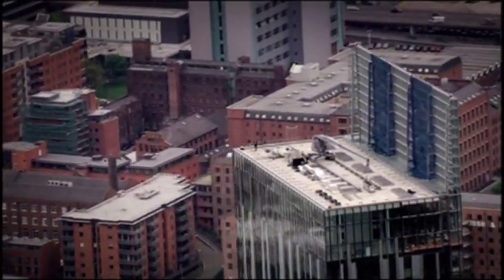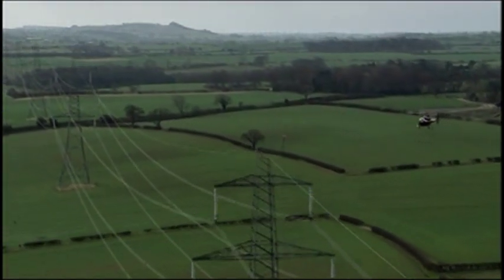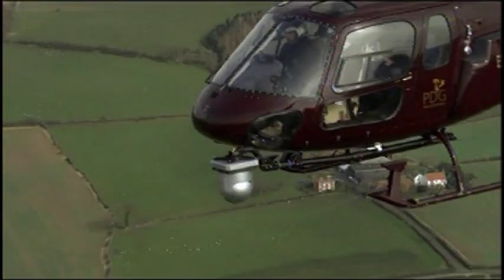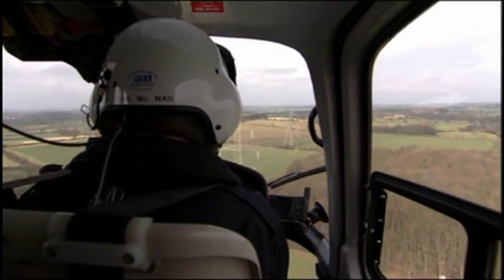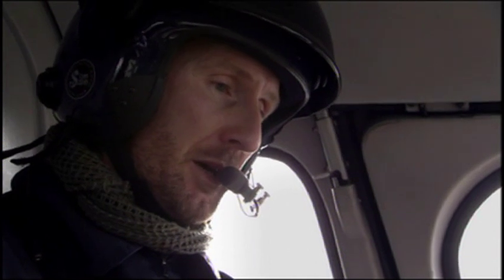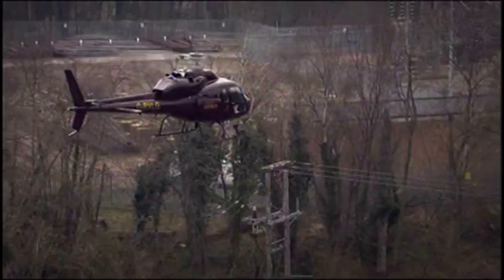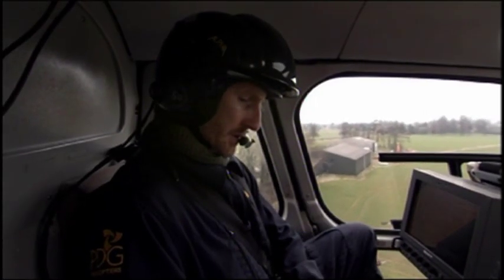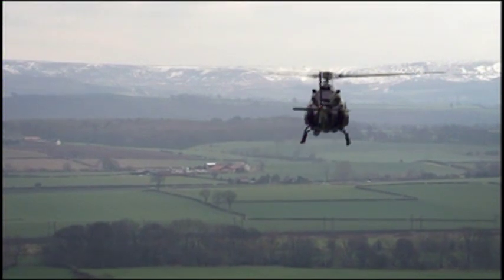Power Line Inspection - Britain From Above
PDG Helicopters Power Line Division on Thermal Image Patrols, featured on the BBC series 'Britain From Above'. For further details on our range of electricity services including corona discharge and condition assessment see our